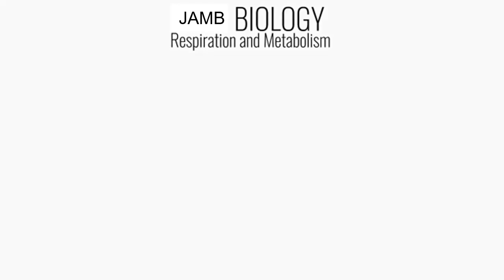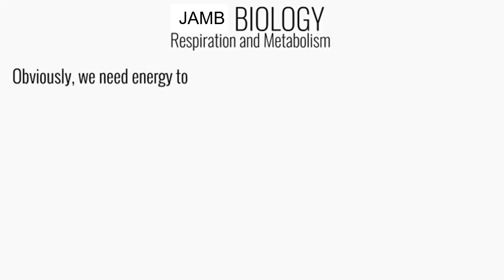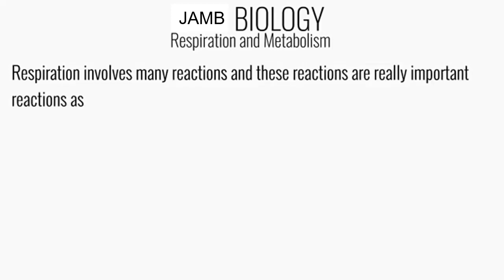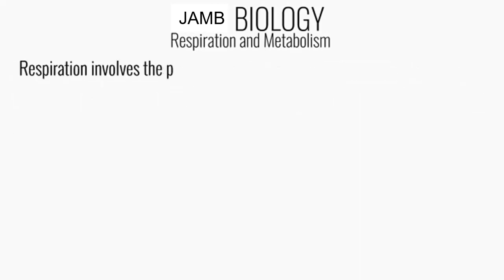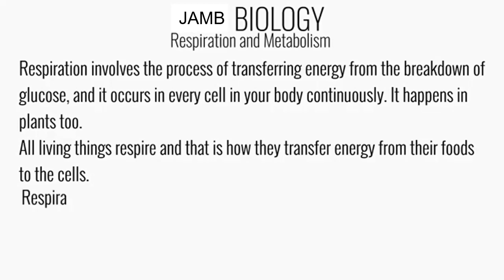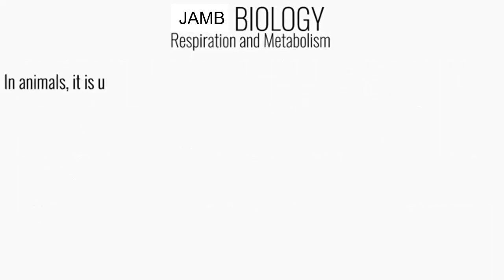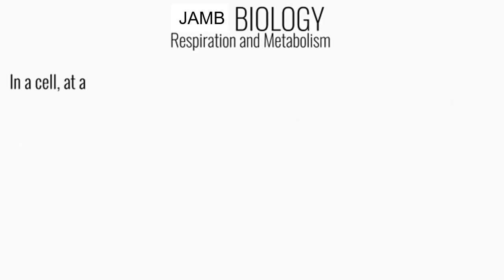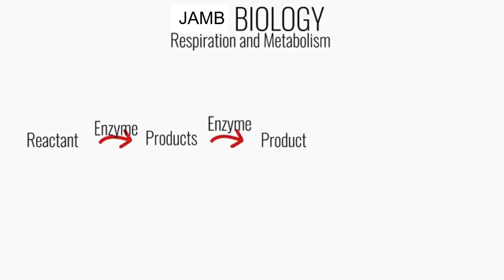JAMB Biology Tutorial Likely Questions And Answers 2025 On Respiration And Metabolism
JAMB Biology Tutorial Likely Questions And Answers On Respiration And Metabolism

Respiration and metabolism are some of the basic problems in JAMB biology.

In this JAMB biology tutorial video, I explained the idea behind respiration and metabolism.

This video is a definite guide to understanding the science behind respiration and metabolism in JAMB biology with practice examples, problems and solutions.